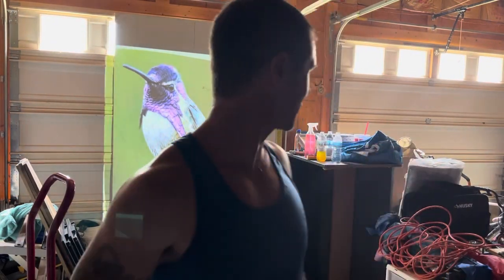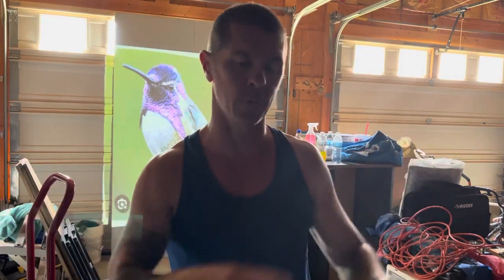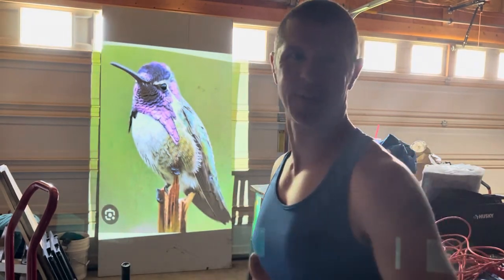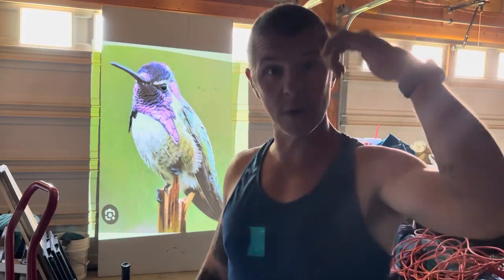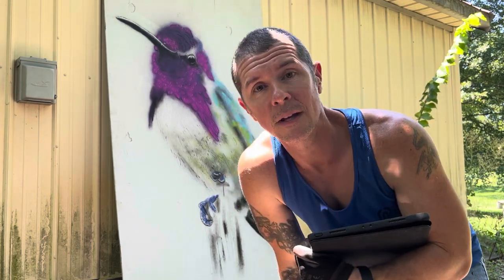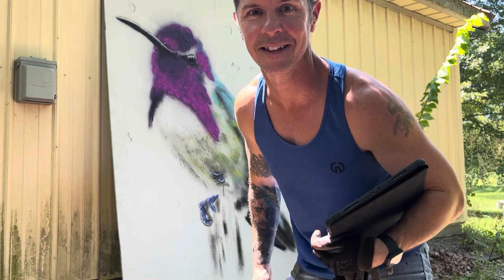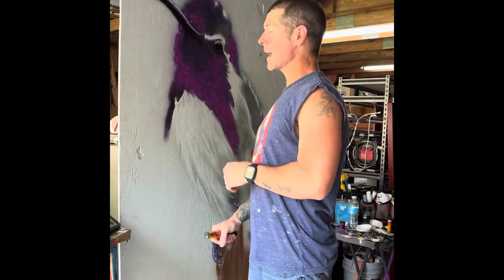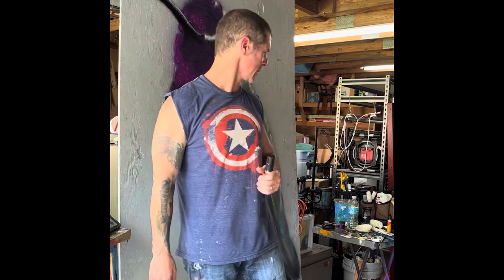My Birdy Mural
My mural process….painting a bird